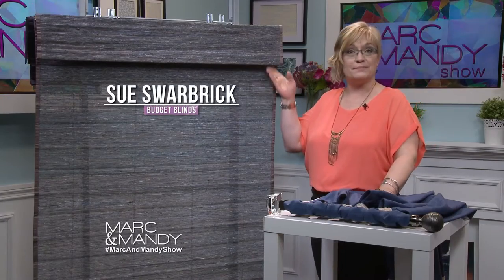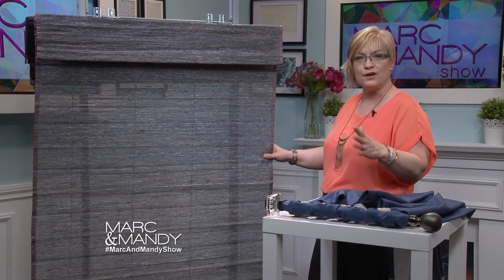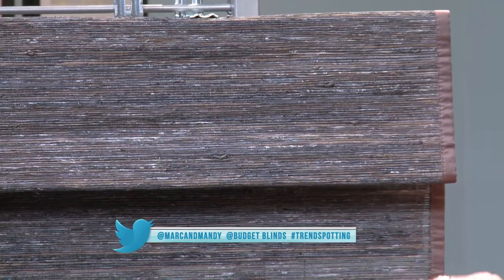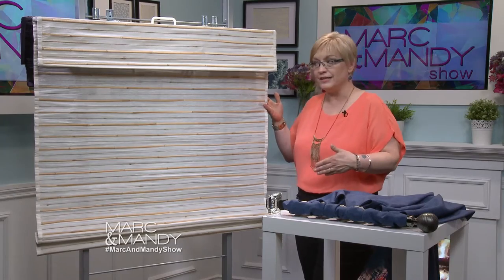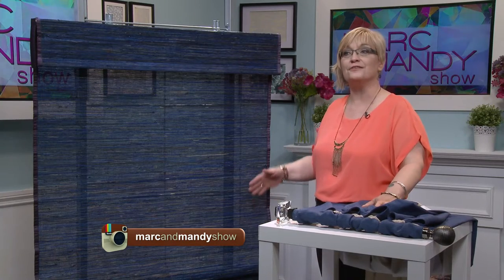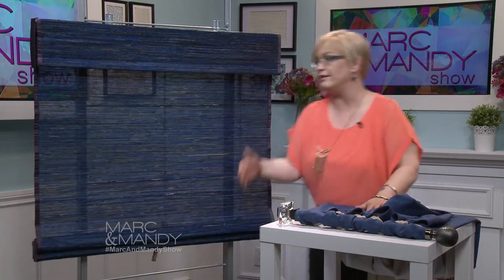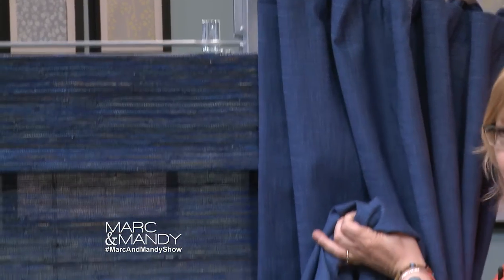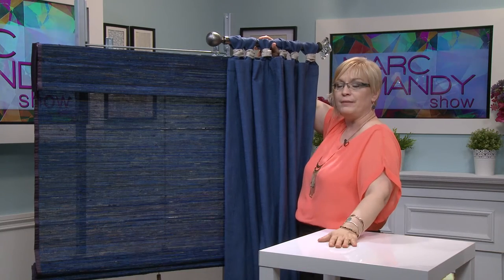Budget Blinds Introduces their Natural Woven Shades line on Marc & Mandy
Budget Blinds introduces their exclusive new Inspired Shades Collection, featuring designs and patterns that are trendy, bright and versatile, using eco-friendly natural elements. This must-have natural woven shade collection is available to consumers in the U.S. and Canada and made from natural fibers like jute, kenaf, flax and hemp; which creates a soft and elegant organic appearance.